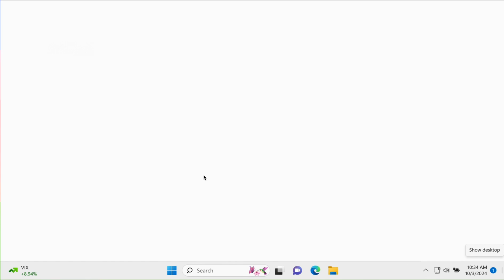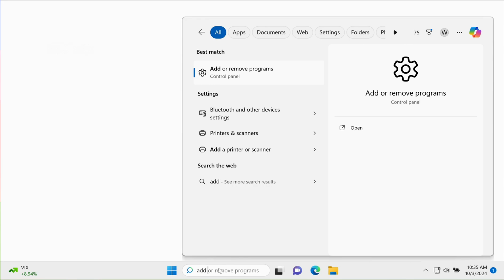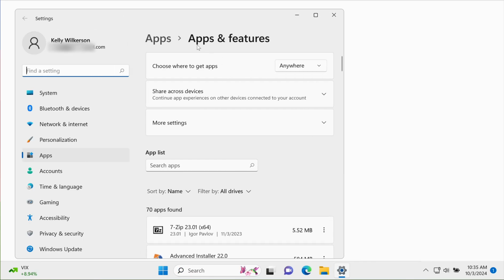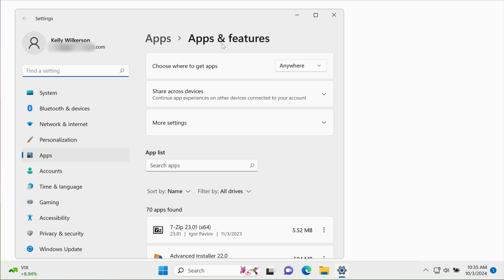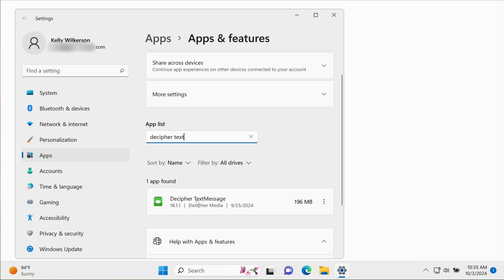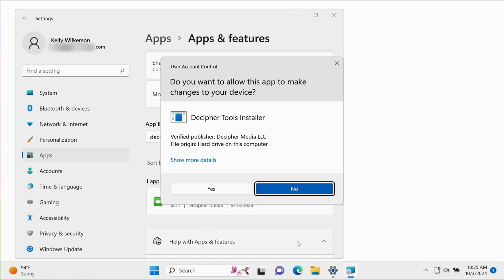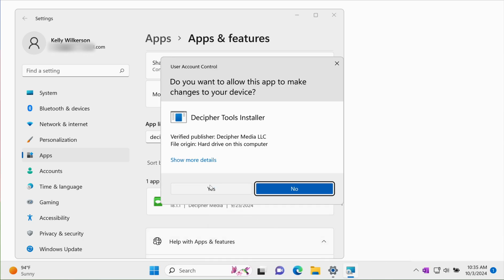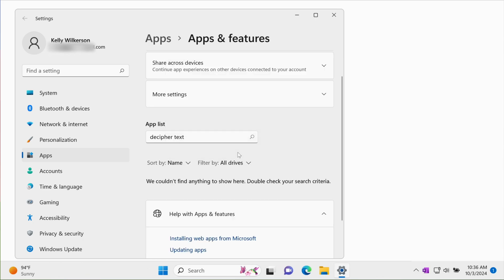How to Uninstall A Program on Windows 11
How to uninstall an app on Windows 11 using the Control Panel/Settings section: Apps & Features